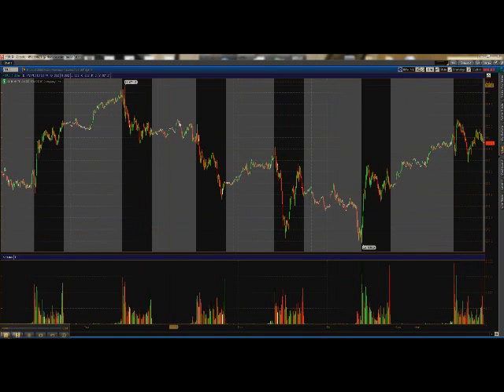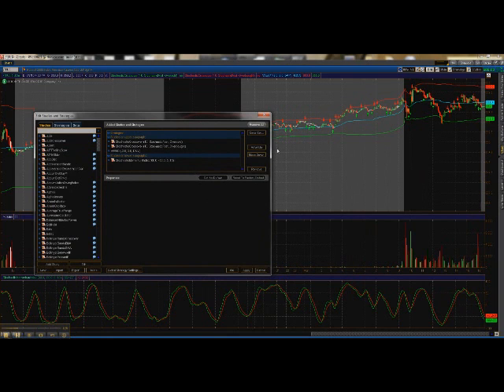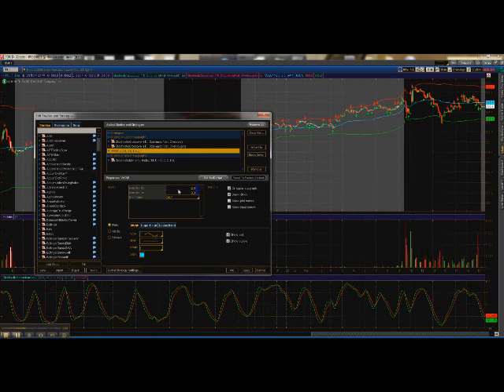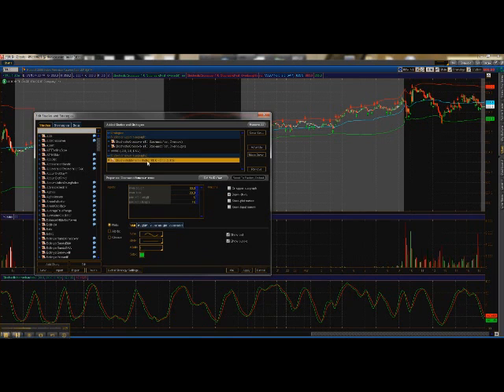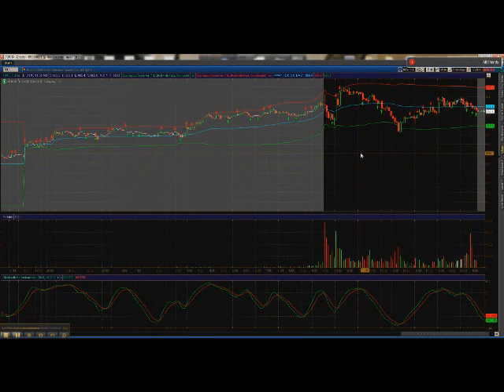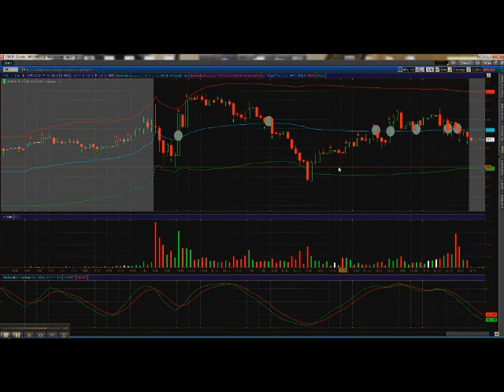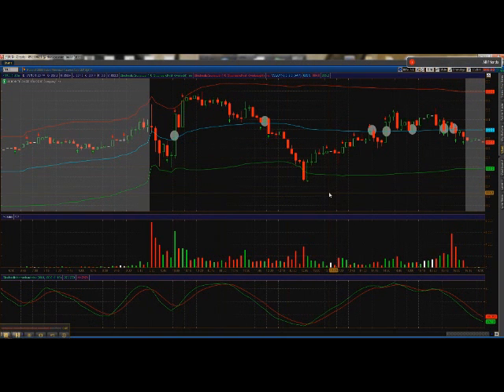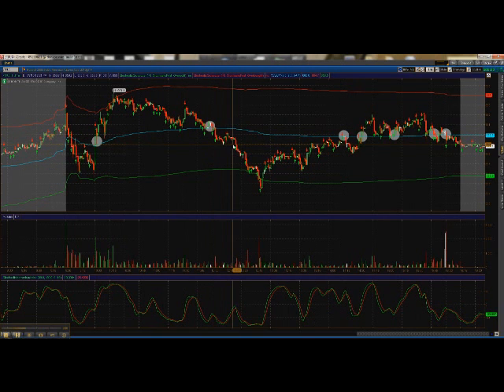/TF VWAP Review Video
Educational review of the way I monitor /TF using the VWAP study, as well as the SMI and Stochastic Pivot technical indicators.